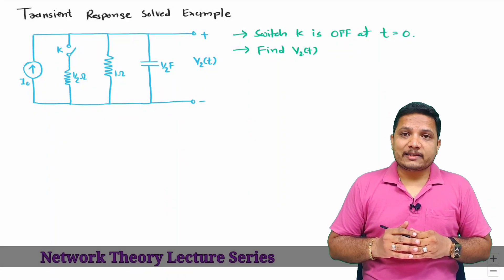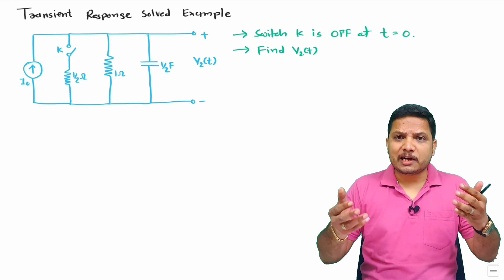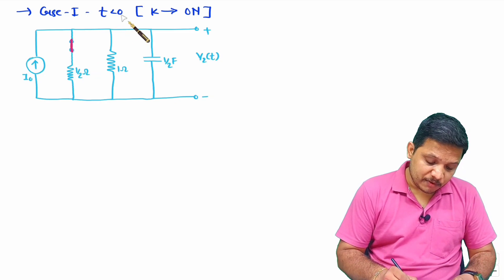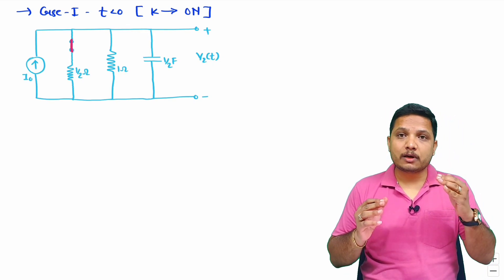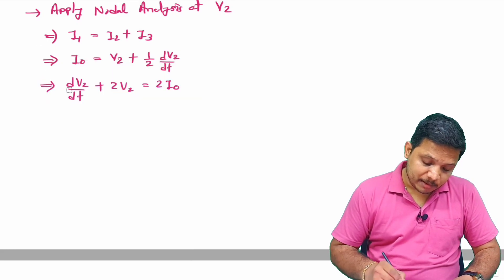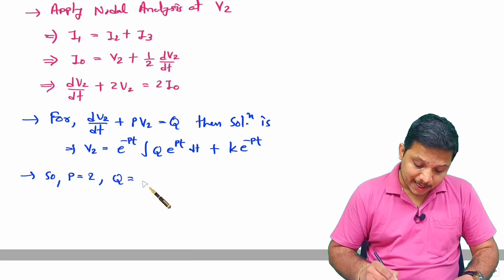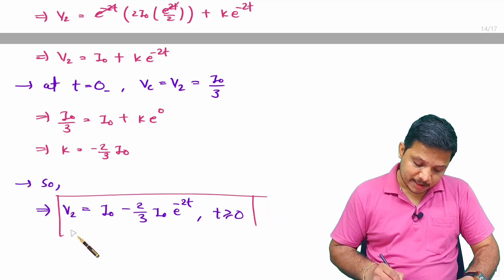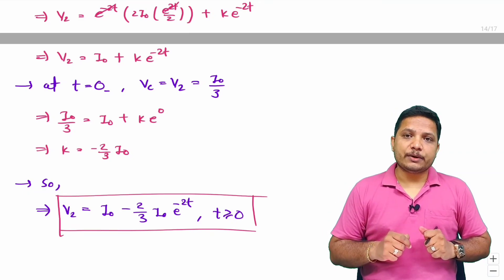8. Transient Response Solved Example in Network Theory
Transient Response Solved Example in Network Theory is explained with the following Timestamps:
0:00 - Transient Response Solved Example - Network Theory
1:13 - Before Initial condition of Network
3:42 - After Initial condition of Network
8:19 - Initial condition of Network
10:18 - Voltage expression in Transient Response

Transient Response Solved Example in Network Theory is explained with the following outlines:
0. Network Theory
1. Transient Response Solved Example
2. Before Initial condition of Network
3. After Initial condition of Network
4. Initial condition of Network
5. Voltage expression in Transient Response